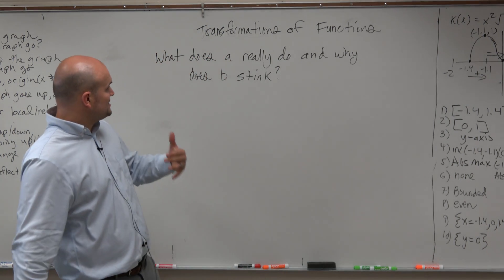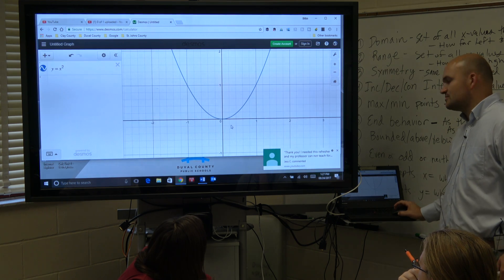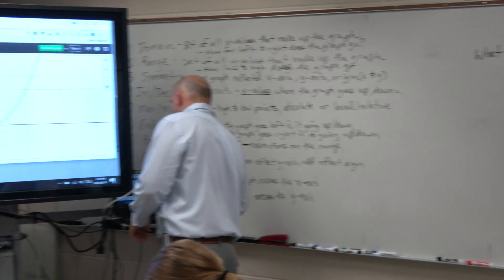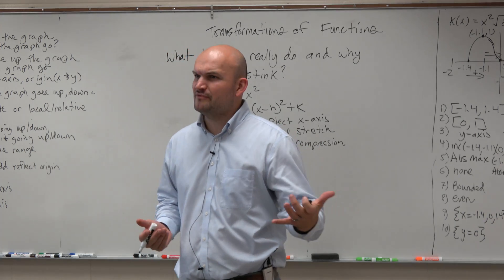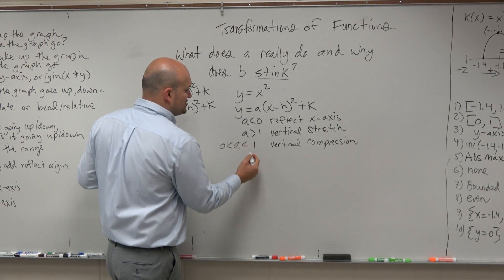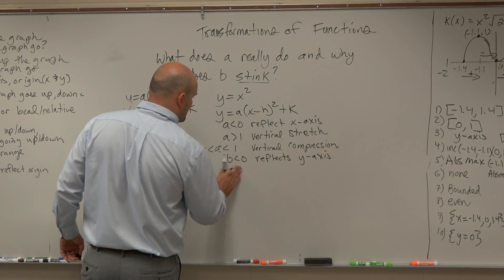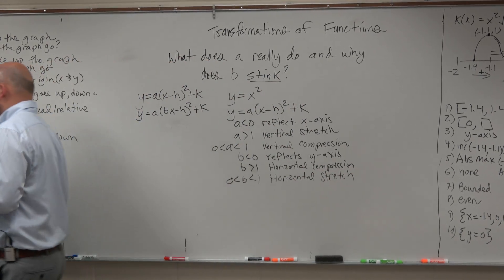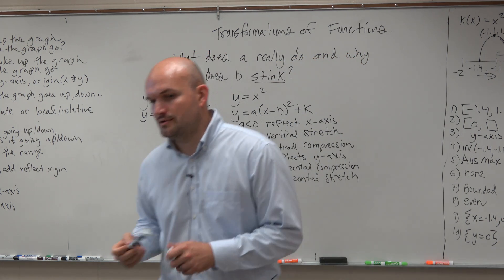What do a and b do to the transformations of a function